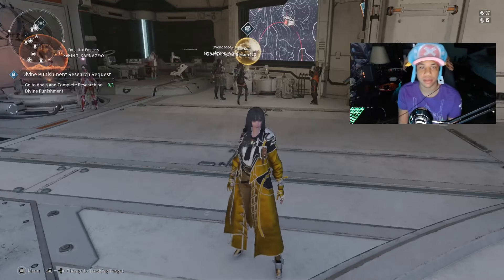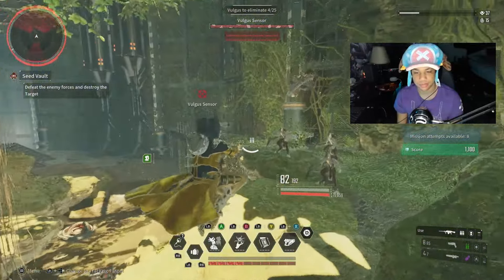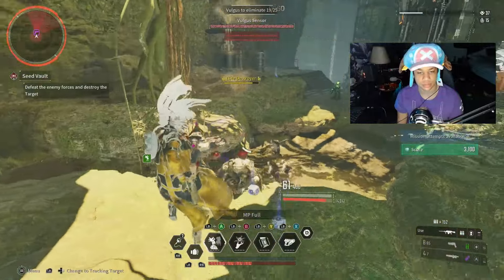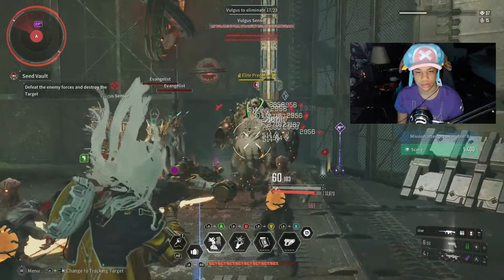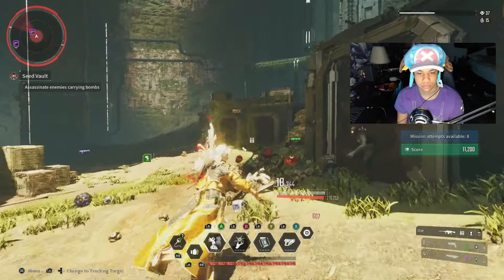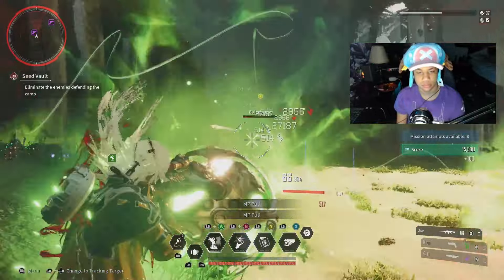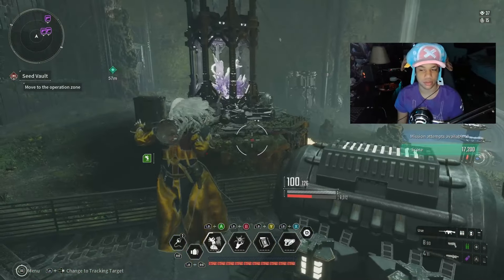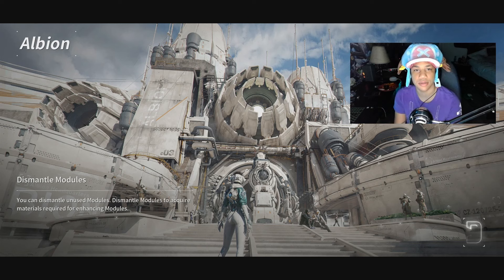Updated Complex Carbon Activator Farm For The First Descendant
This video is an updated guide for complex carbon activators in the first descendant